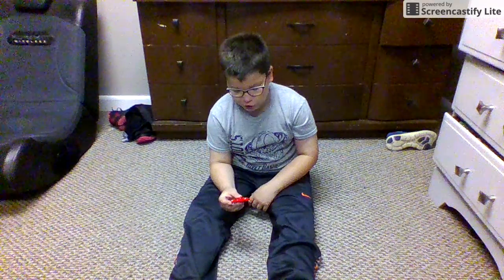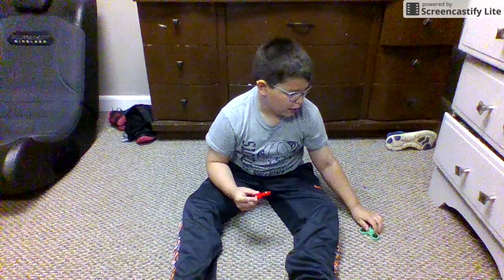WHO CAN HIT IT FIRST???